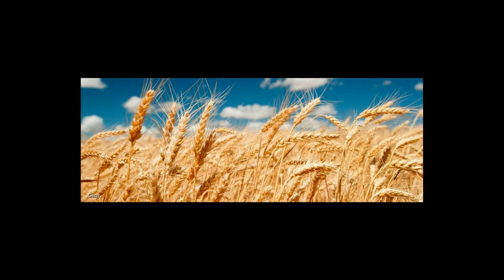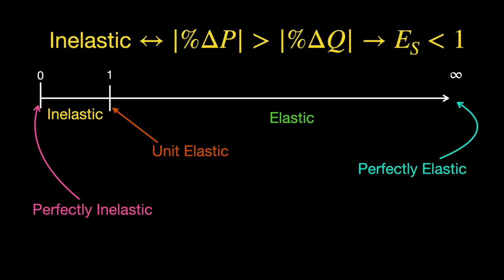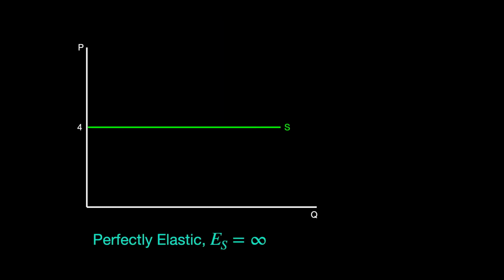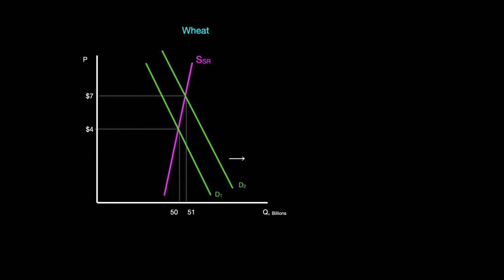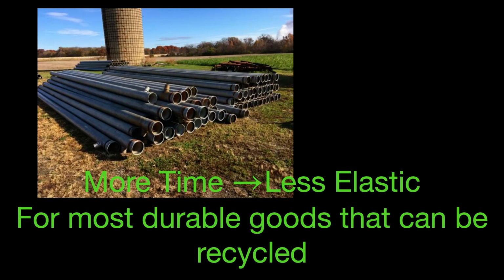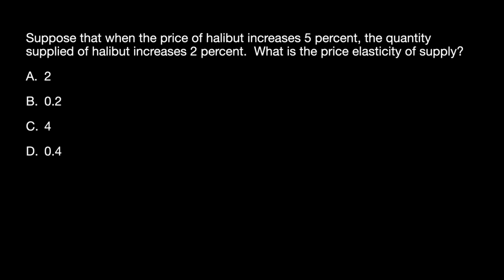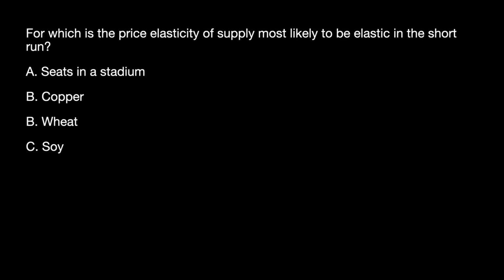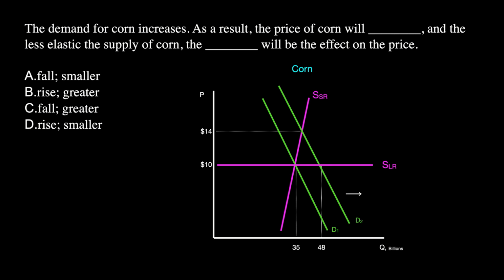Price Elasticity of Supply